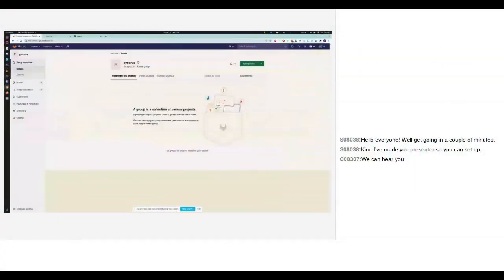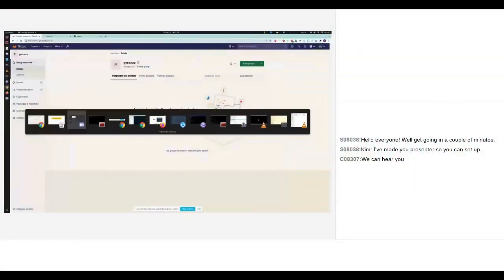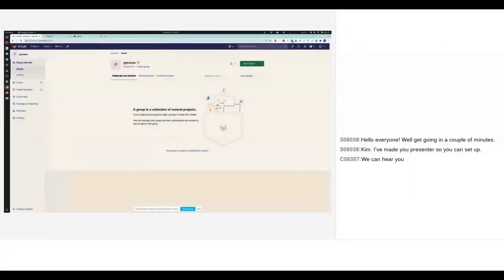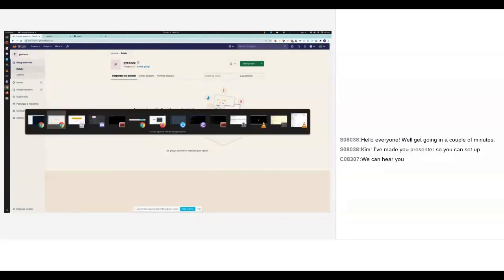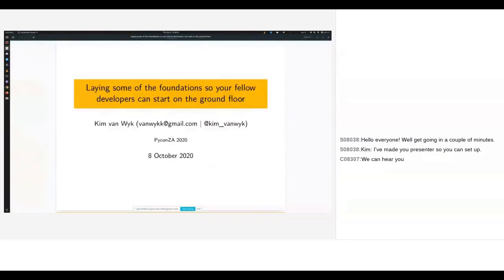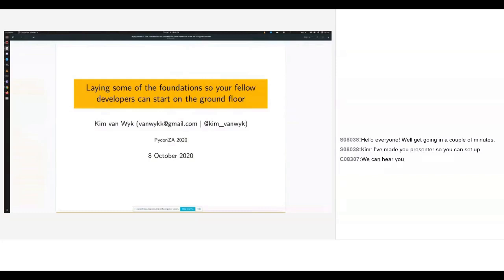Laying some of the foundations so your fellow developers can start on the ground floor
by Kim van Wyk

One of the more significant aspects of DevOps work can be to make it as easy as possible for the rest of the company's developers to write programs and tools the business needs. This talk will explore some options to provide project templates, build tooling and additional infrastructure to enable other teams to rapidly develop programs in Python and other languages.

The talk includes:

* Code and project templates to enable a project to hit the ground running as fast as possible and remain consistent with the rest of the company's code
* Version control and build tooling integration to avoid repetitive setup for new projects
* Creating and hosting in-house Python packages to provide company-specific or commonly-required utilities for new projects
* Infrastructure integration so new tools and projects automatically play nicely with the company's systems

The talk will also explore some open-source tools that can assist with this kind of work:

* [Cookiecutter] to take a bit of user input and generate a set of project files and directories
* [Poetry] for managing isolated virtual environments, package dependencies and package building and publishing
* [etcd] to track configuration across more than one build environment, such as local development and building through a Continuous Integration tool
* [Gitlab] to provide Continuous Integration for automated package and Docker container building in a consistent way across projects

This aspect of DevOps work has been tackled many times in many ways - this talk is intended to provide some insight into one way to do some of these tasks, not to attempt to claim how best to do so.

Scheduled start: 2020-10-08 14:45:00